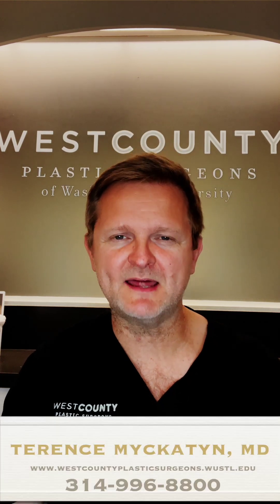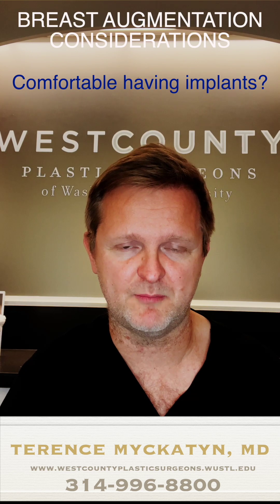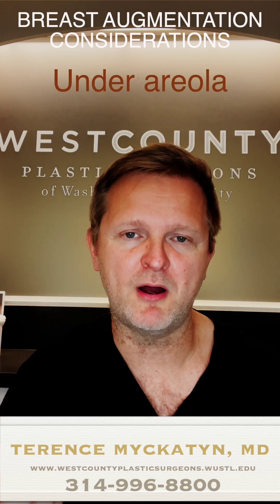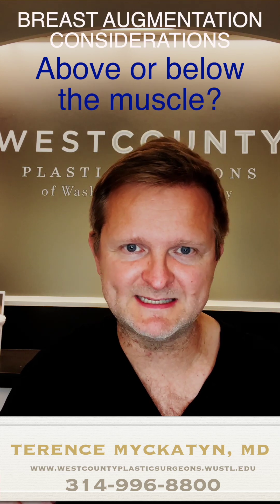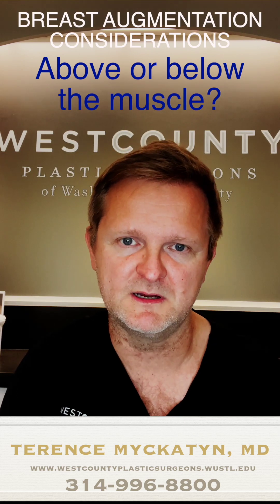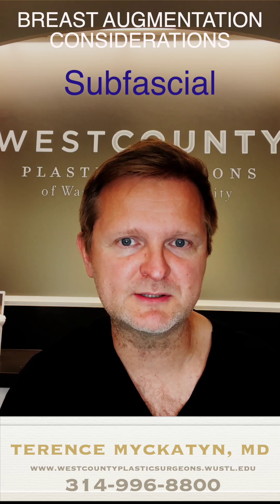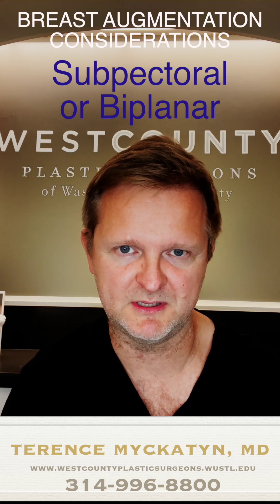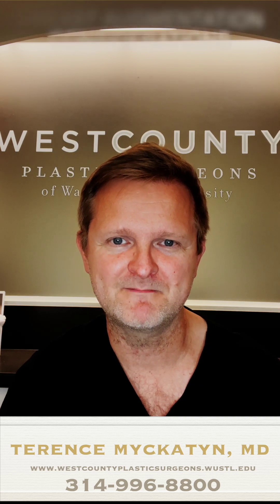CONSIDERATIONS FOR BREAST AUGMENTATION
Overview of basic considerations for breast augmentation - what to discuss with your plastic surgeon.